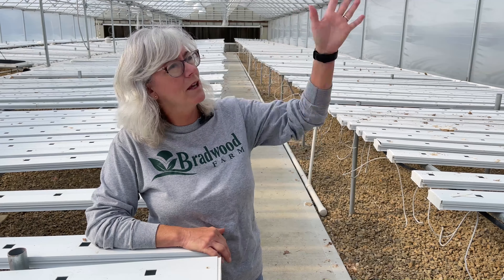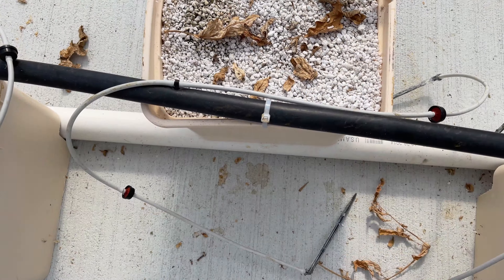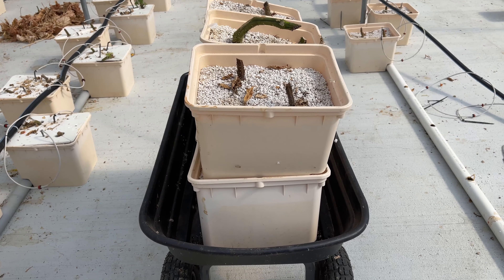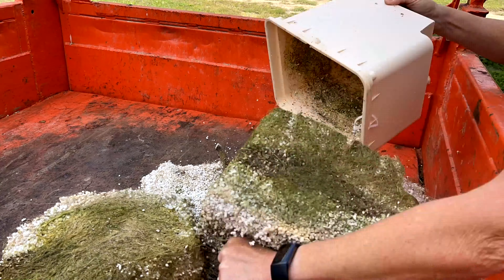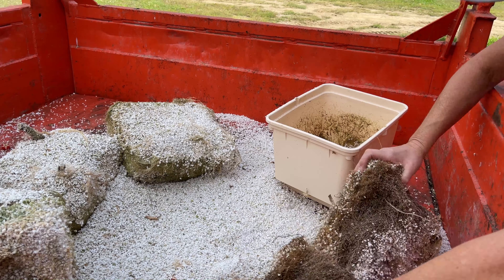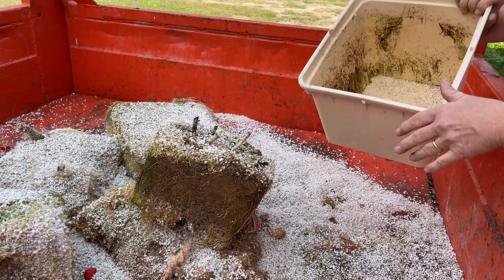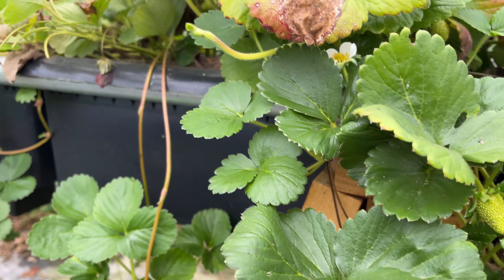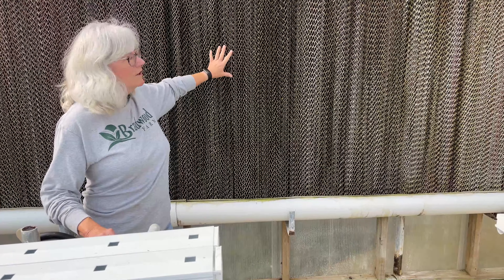Time for fall cleaning. Tomato and Green Bean Bato buckets and October Strawberries!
Time to start our fall greenhouse cleaning. First on the list is tomato and green bean bato buckets. We have new seedings started so we have to get this done ASAP. Most of the NFT channels are clean so watch the process!